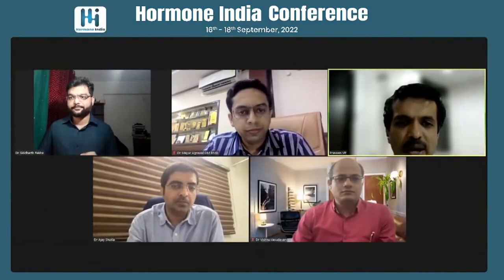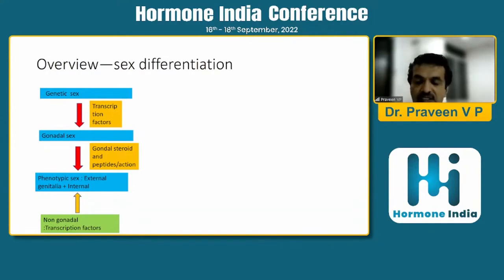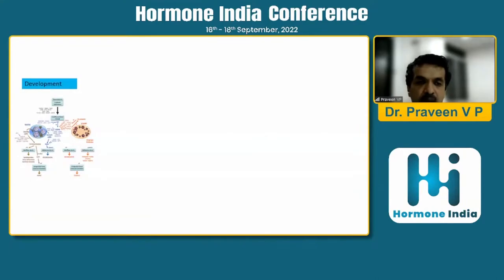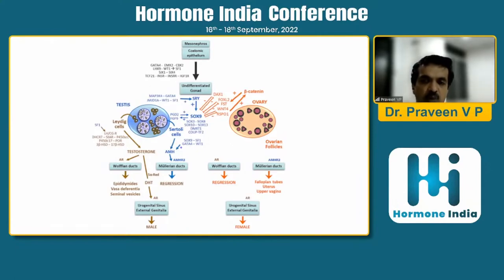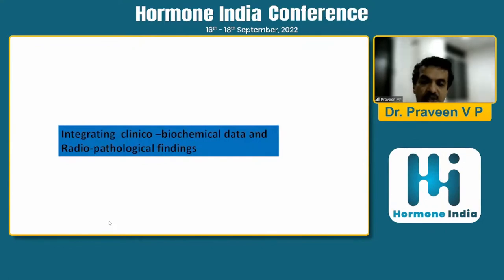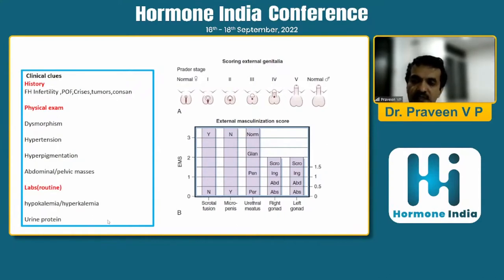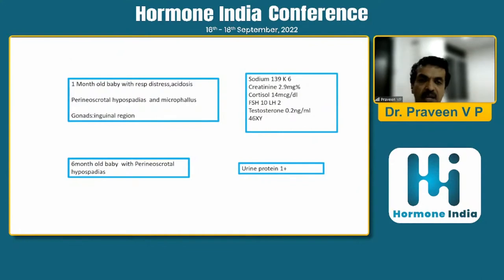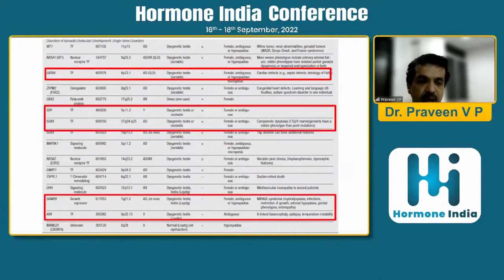Dr. Praveen V P: 46XY DSD - Diagnostic challenges